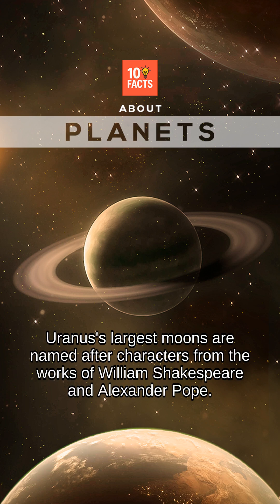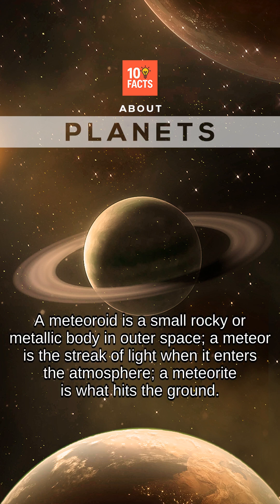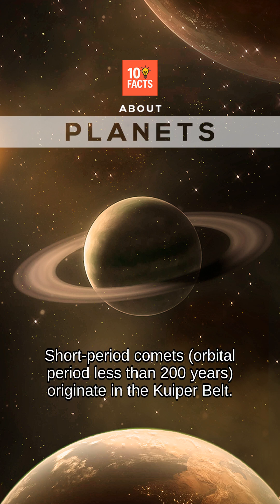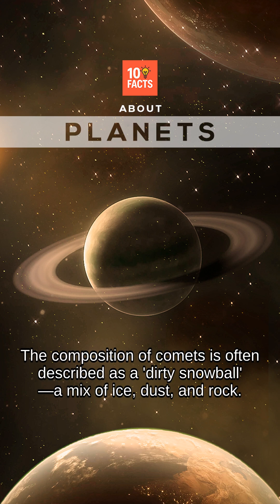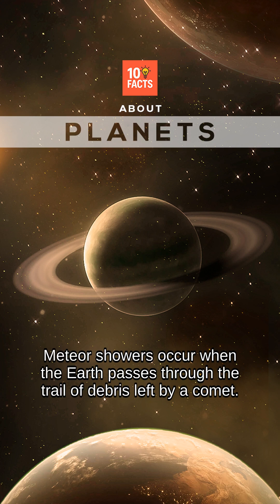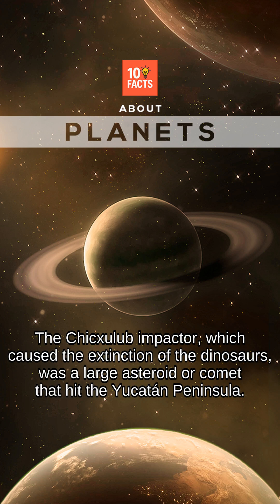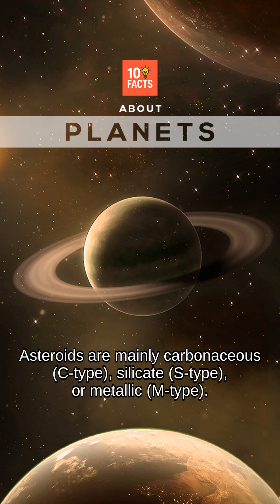10 Amazing Facts About Planets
Here are 10 fun facts about Planets!